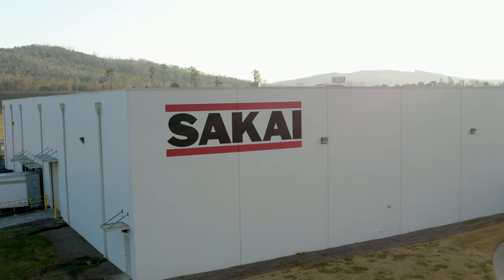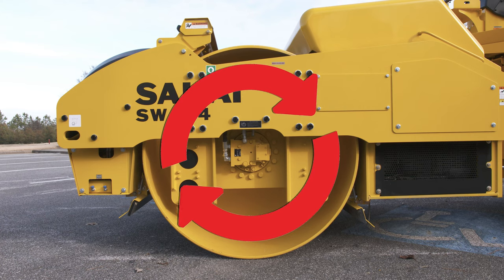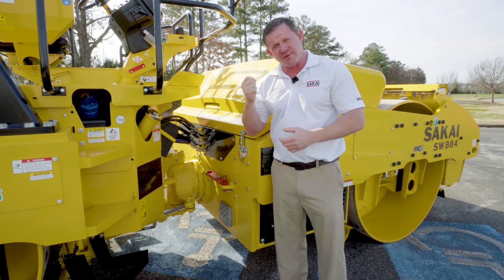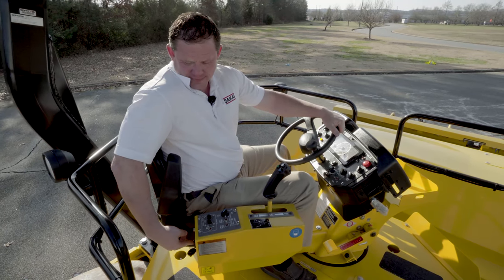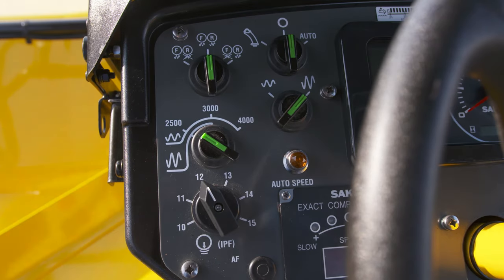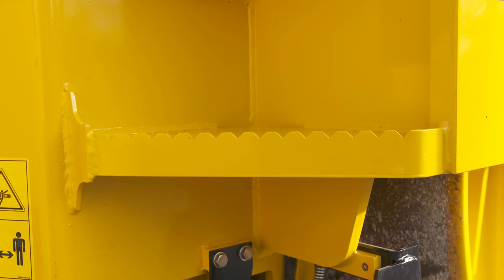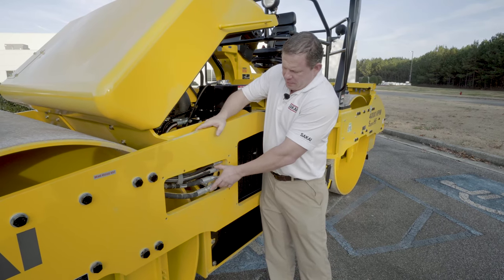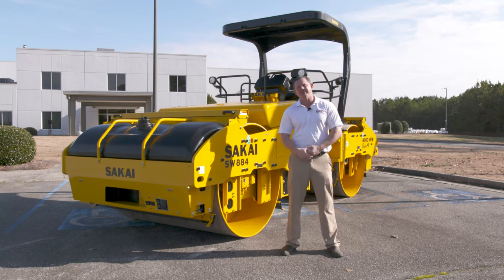Sakai SW884 Maintenance Video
This is a maintenance video produced for Sakai Compaction. It details the SW884 Model. This video was shot, produced and edited by MTechProMedia. MTechProMedia, makes video production easy! Since 2012 we’ve been meeting the video needs of companies and individuals in Atlanta and across the Southeast. Whether you just need some top-class footage of an event or location to show your clients, or you want us to handle a complete video project from planning to edit, MTechProMedia has you covered.